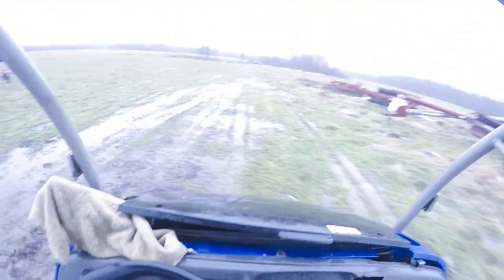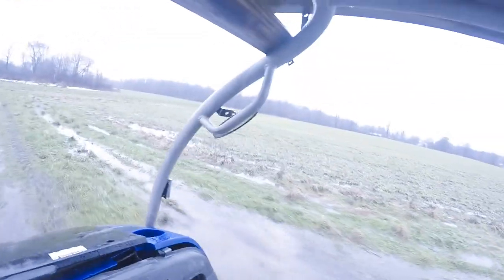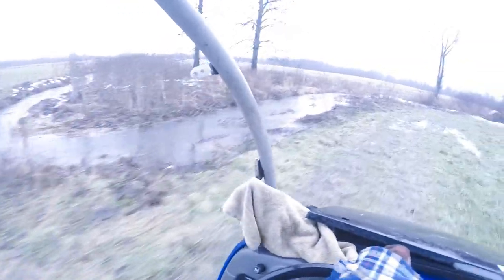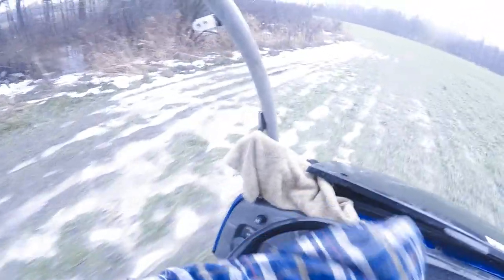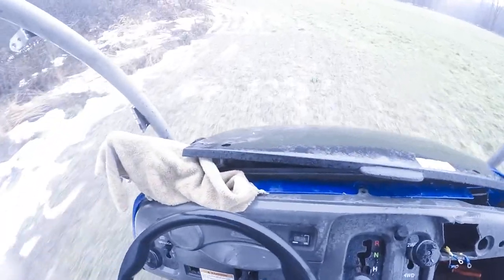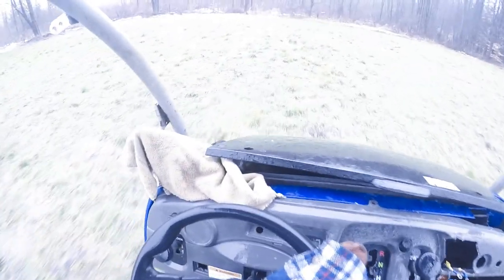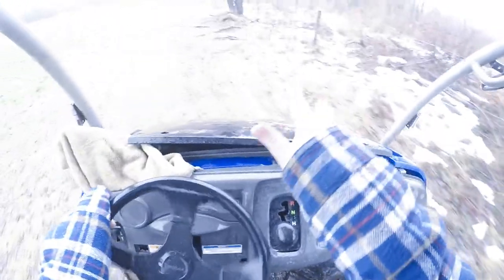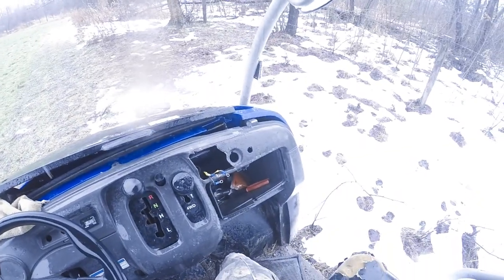Checking The 4 Raccoon Tester Sets (No Action Last Night)